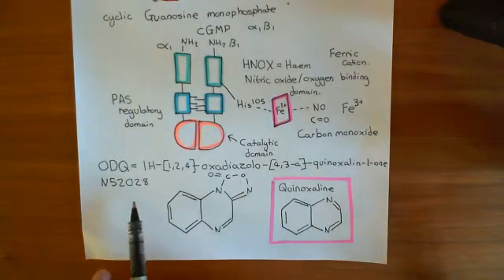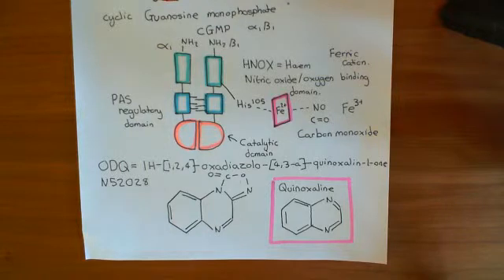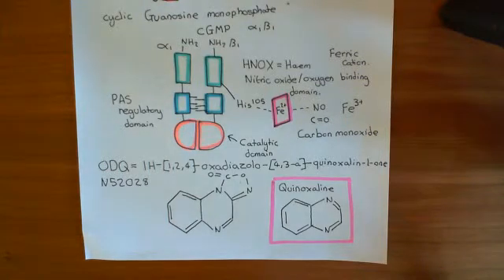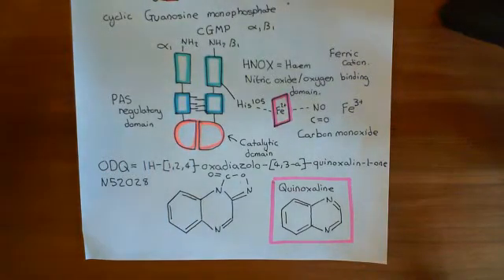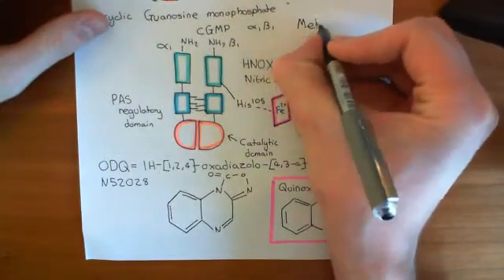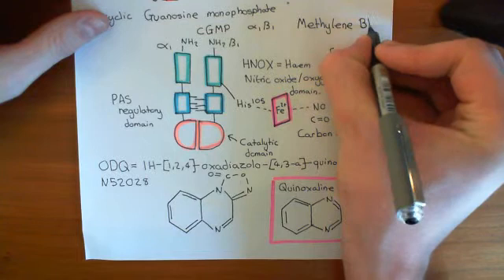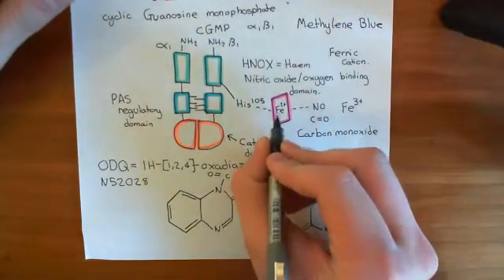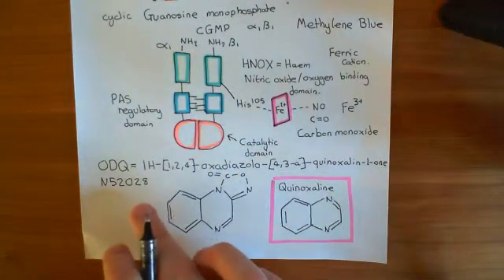Soluble Guanylate Cyclase Part 6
In this video we discuss the structure, activation and function of the Soluble Guanylate Cyclase enzyme and also look at some pharmacological agents used to interact with it.